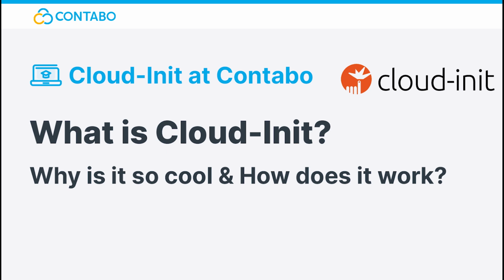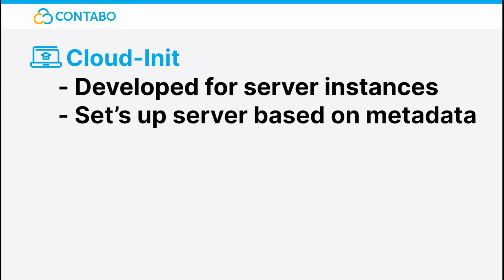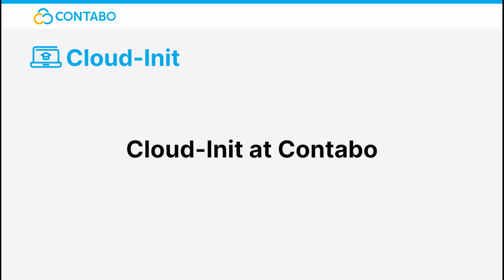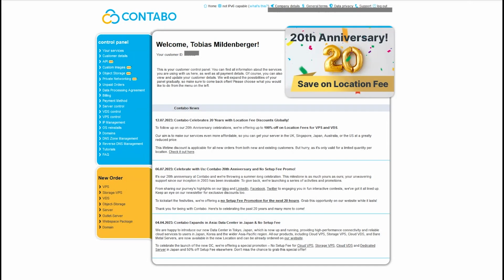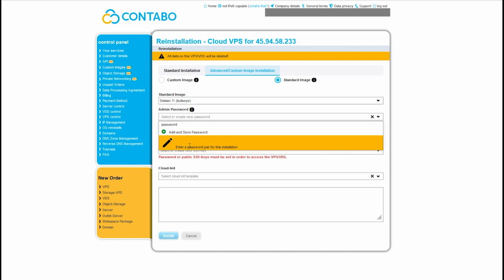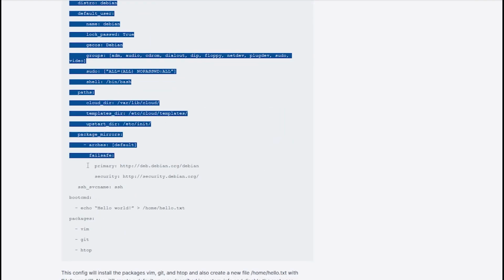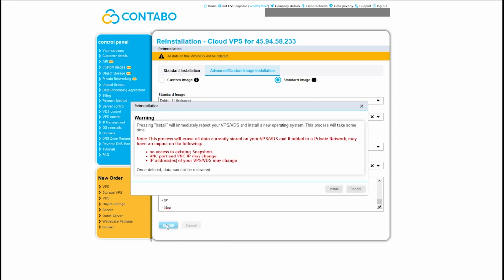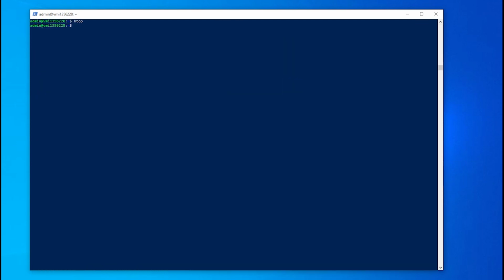What is Cloud-Init and How does it work?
Setting up new cloud instances can be very time-consuming, especially if you are dealing with a lot of configurations and software. With cloud-init, you’ll never have to worry about this ever again.

Cloud-init is a software developed for cloud server instances that will set up the server automatically using the provided metadata. This metadata describes how your server should look like, e.g. which packages should be installed and commands that’ll be executed on init.

Video by:
Tobias "TM" Mildenberger aka. @realtmcsgo